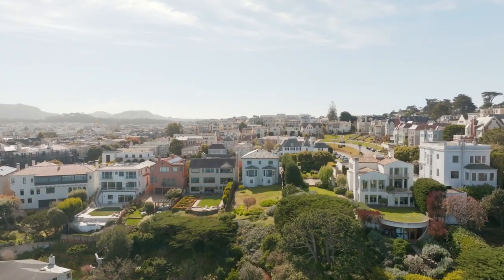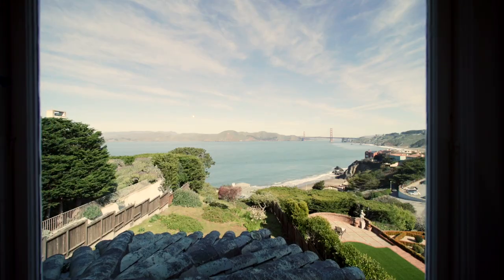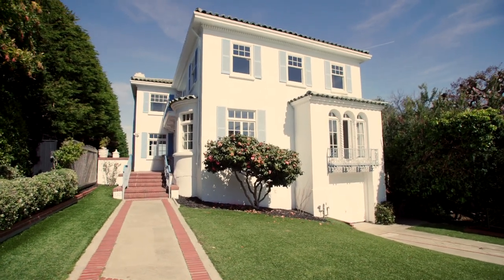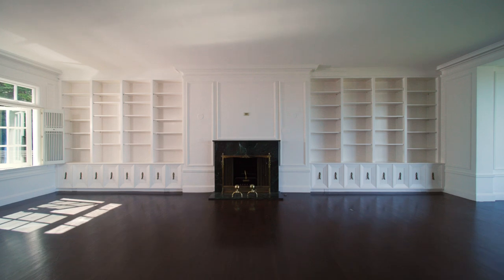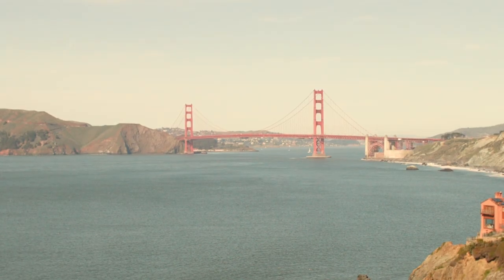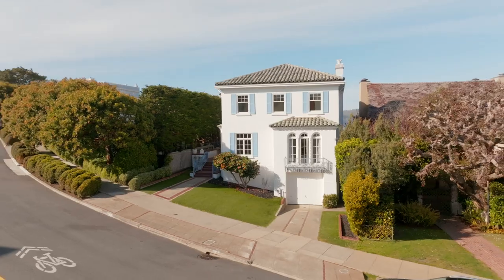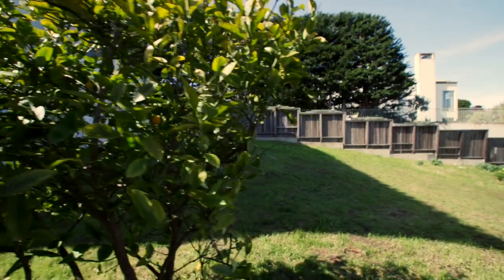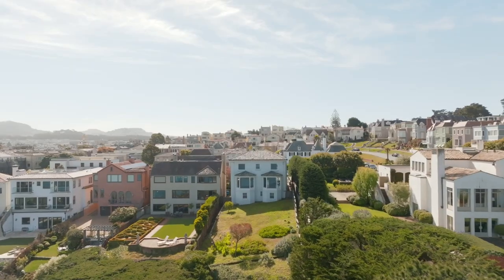SOLD! 750 El Camino Del Mar | Sea Cliff Home for Sale with Golden Gate Bridge Views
Coveted location in San Francisco’s Sea Cliff neighborhood situated along the Pacific Ocean offering iconic views and a wonderful outdoor lifestyle along the California coast.

-Unobstructed, expansive views of Golden Gate Bridge, Marin Headlands and the Pacific Ocean from all levels
-Opportunity to create a masterpiece
-4500sf of living space and lots of storage = potential to expand
-Large lot of 9722sf
-Four large bedrooms, two full baths & abundant closet space on upper level
-Elegant, curved staircase
-Grand living room with fireplace & unobstructed views
-Graciously sized dining room with unobstructed views
-Spacious kitchen area w/large eastern windows
-Library/study on main level
-Guest bedroom/second office on main level
-Two rooms & bath on lower level views of the garden and GGB
-Large 2-car garage plus driveway, laundry, abundant storage
-Amazing potential to remodel as is or expand and add more space

Nearby is the Lands End Trail, Legion of Honor, golf courses, Ocean beach & Baker beach, hiking and biking trails, Presidio Park, and so much more.

Don’t miss this amazing opportunity to make 750 El Camino Del Mar your next masterpiece!

Photos, Floor Plan, More Info visit 750elcaminodelmar.com